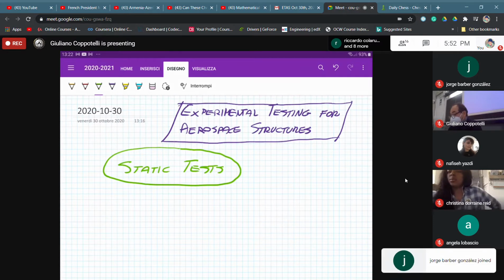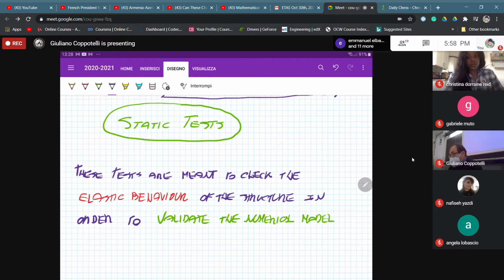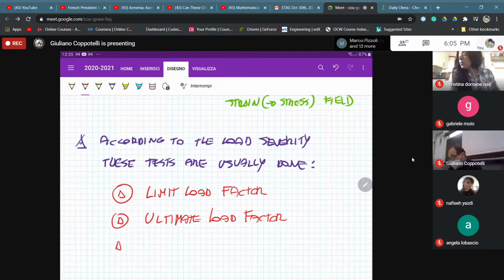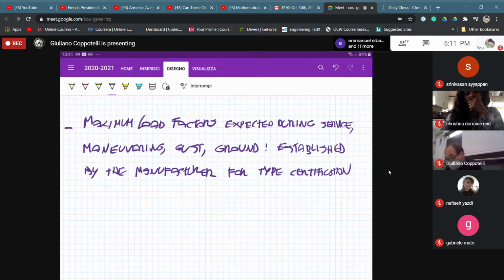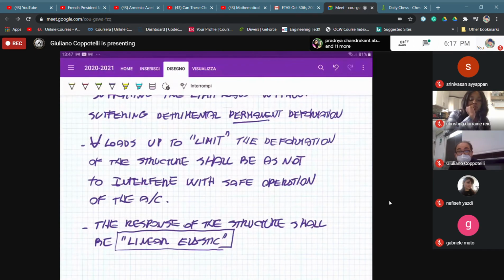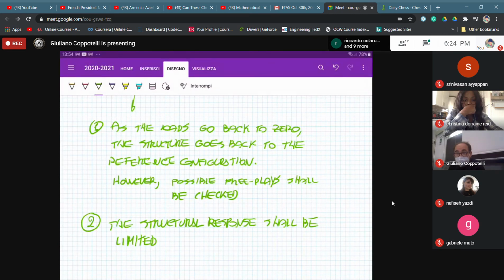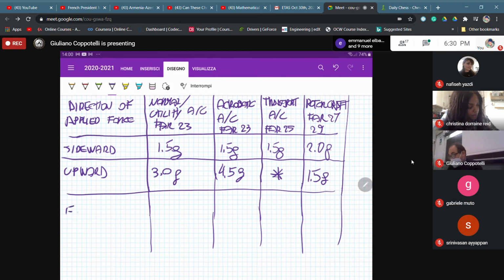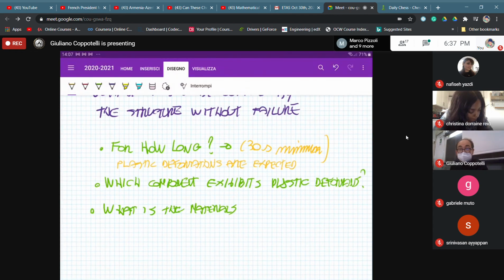experimental testing 18